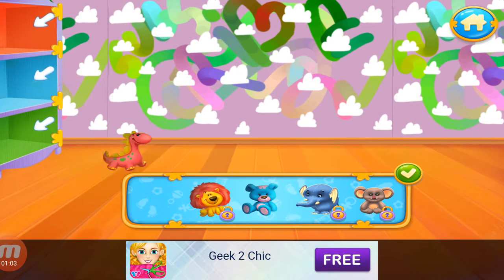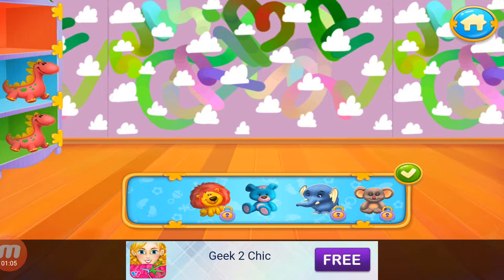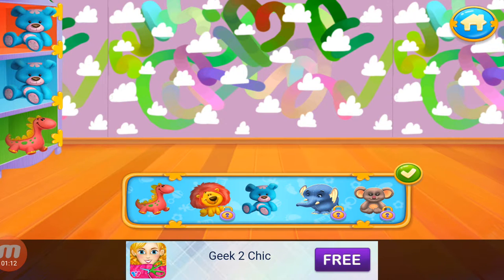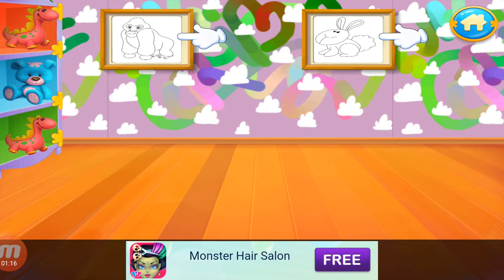Baby Nursery Decoration - Fun Naughty Baby Care Kids Games Crazy Nursery Baby Care Games by Tab Tale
Baby Nursery Decoration-  Fun Naughty Baby Care Kids Games Crazy Nursery Baby Care Girls  Games by Tab Tale.

Girls Baby Care Games in Android free. This game is specially for Baby Girls, but any toddlers can play this free games.